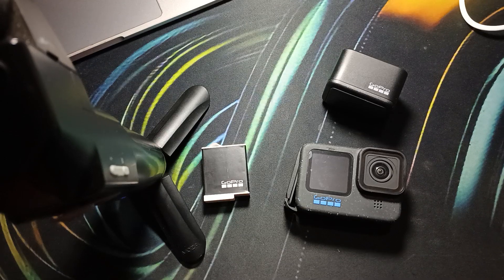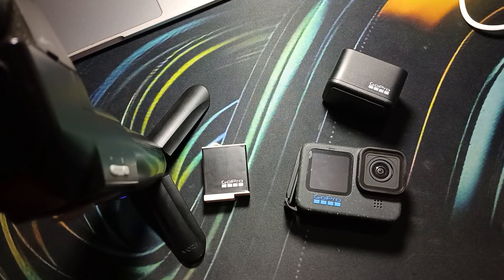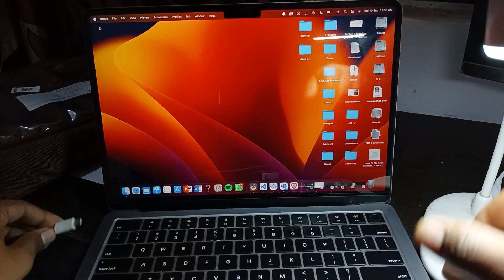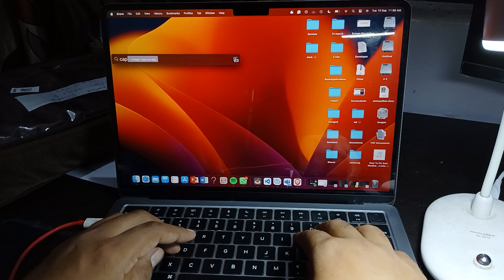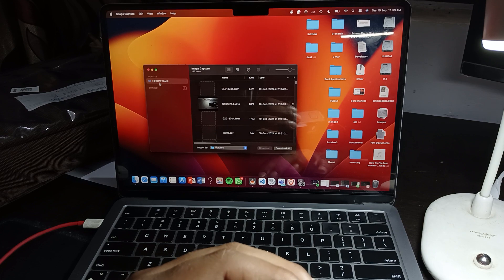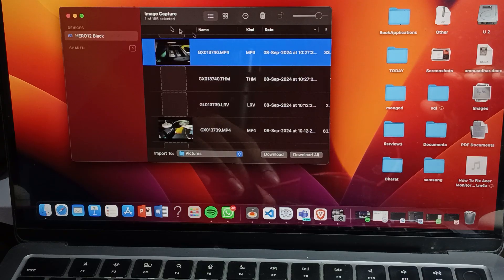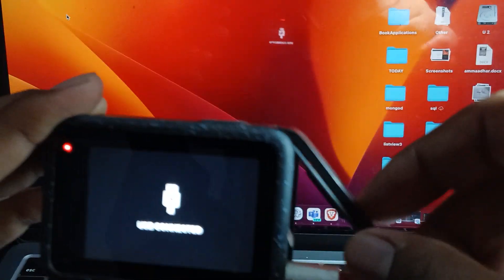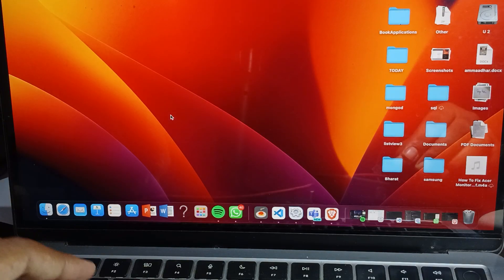How To Fix GoPro HERO 12 Not Showing Up On Mac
Learn How To Troubleshoot Your Gopro Hero 12 When It Isn't Recognized By Your Mac. Timestamps:

00:28 Step 1: USB Connection Settings
01:40 Step 2: Pairing With Mac
01:58 Step 3: Downloading Process
02:33 Step 4: Change Or Charge The Battery